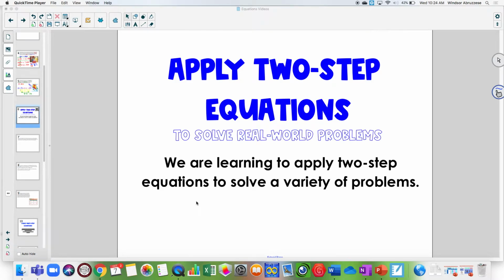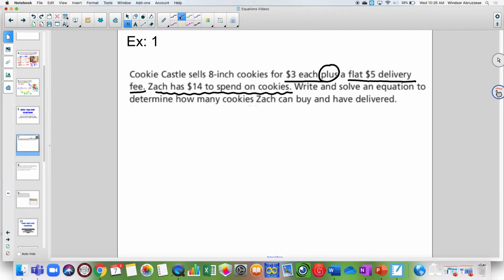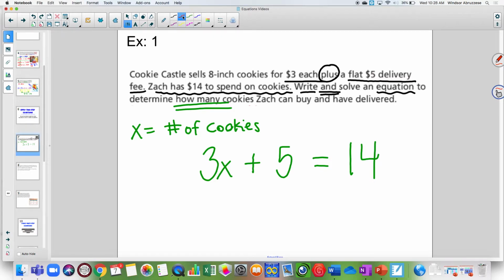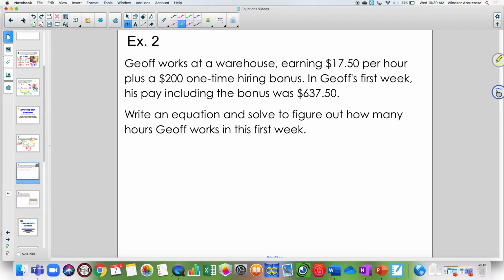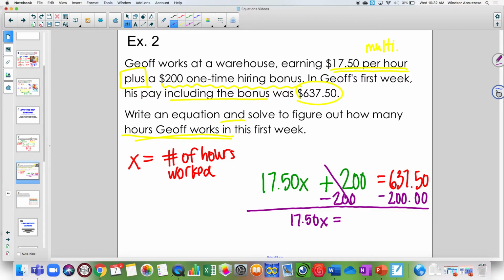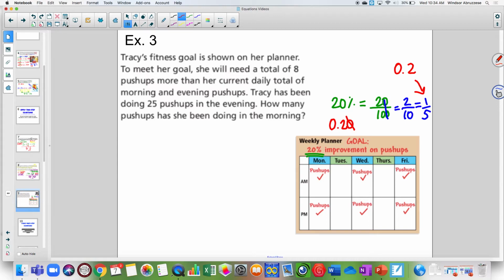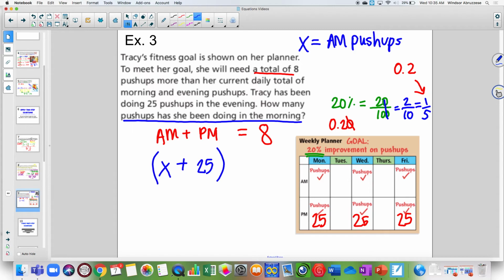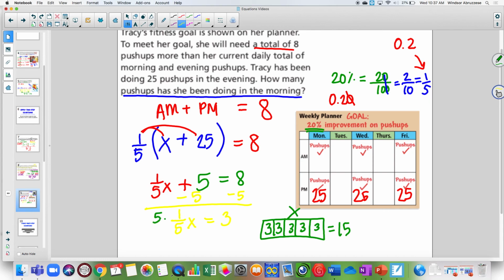Apply Two Step Equations